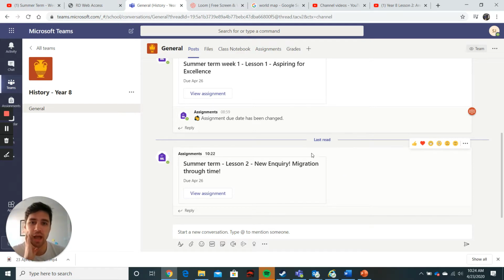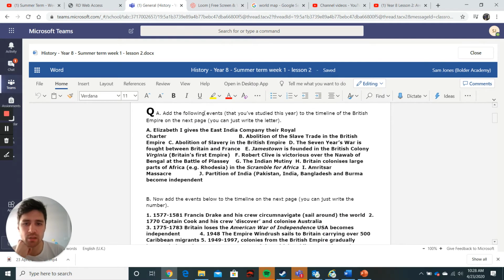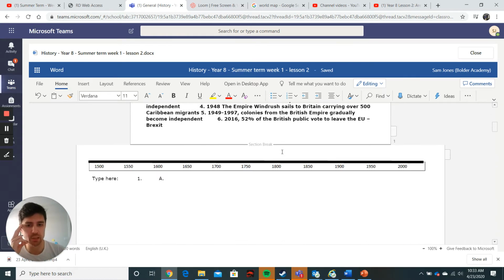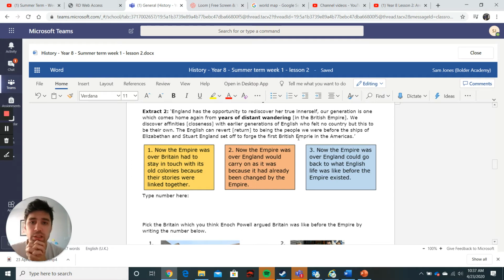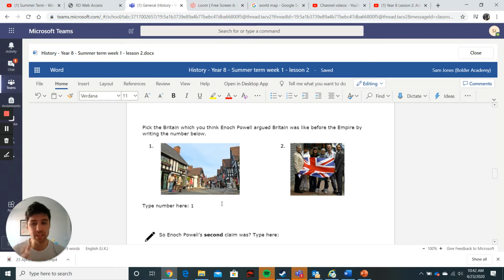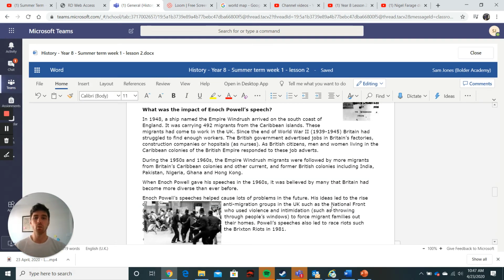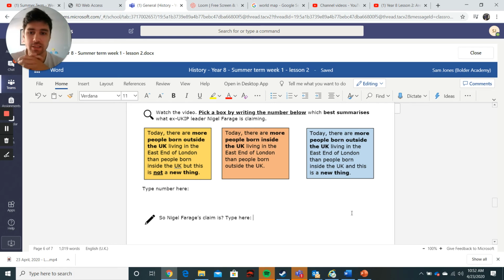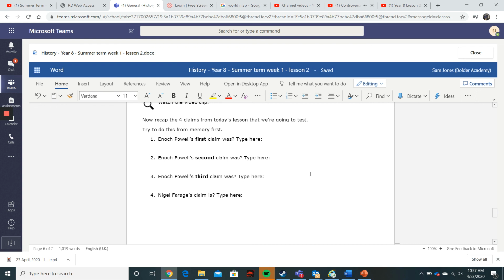Summer term - Lesson 2 walk through - Year 8